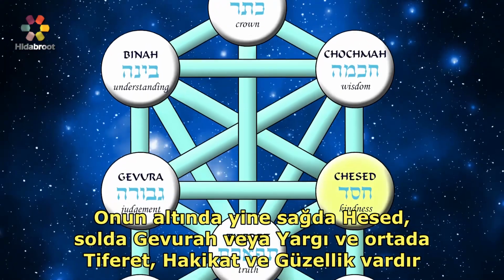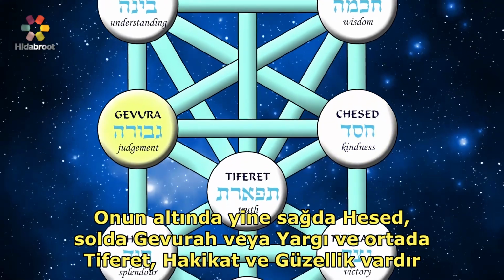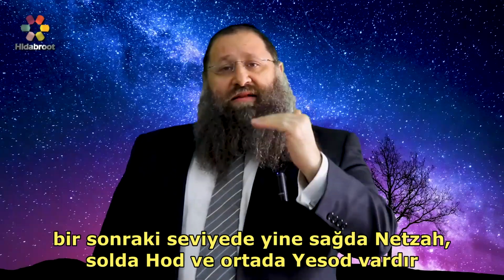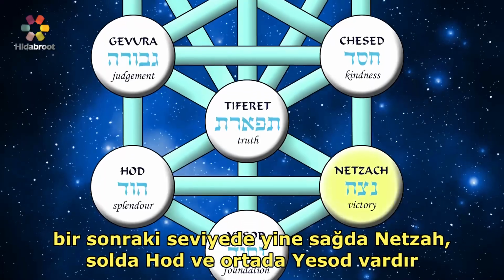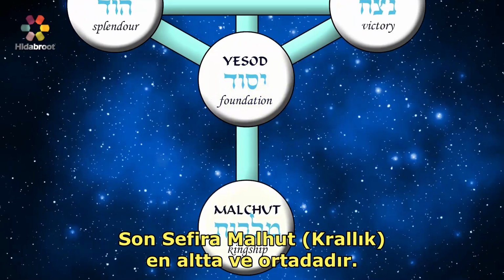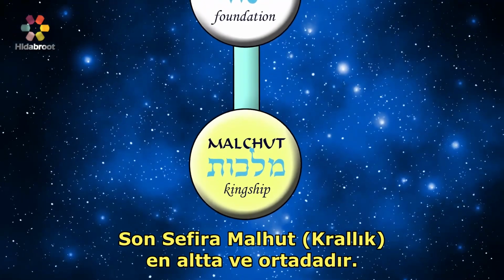Yaratılışın Sırları ve On Sefirot